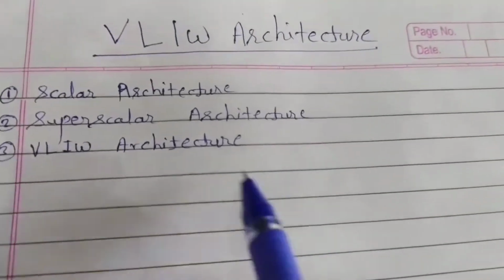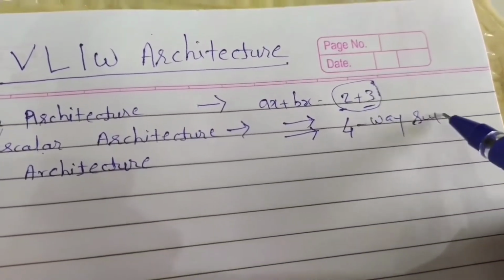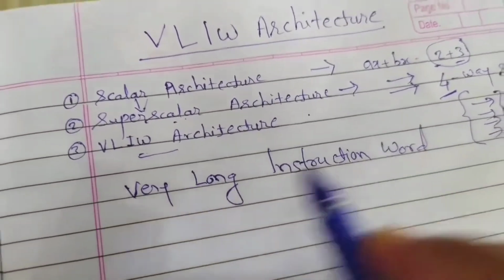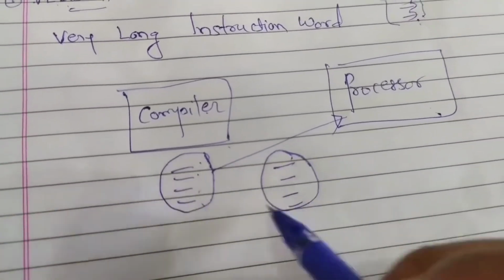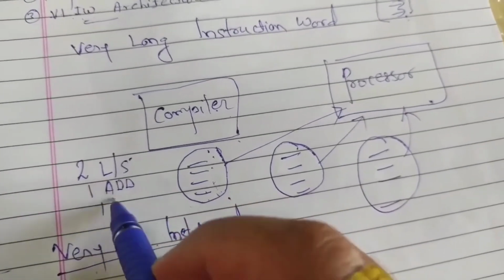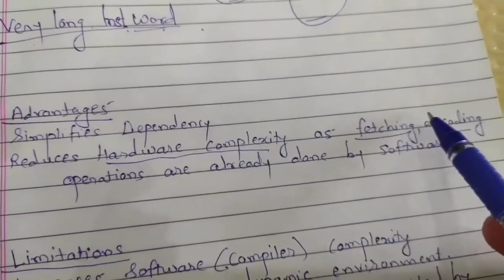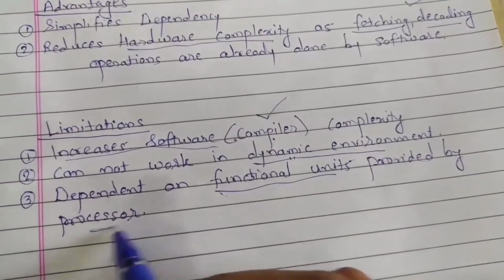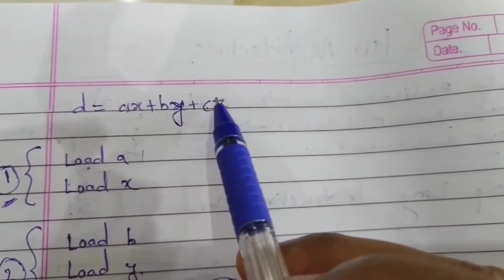VLIW Processor Architecture | VLIW Architecture in Computer Architecture With Example